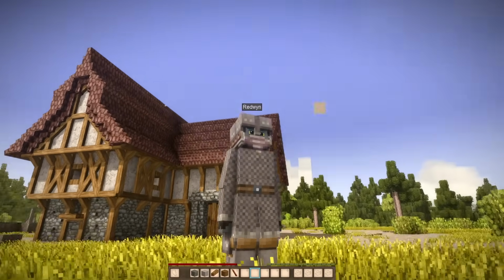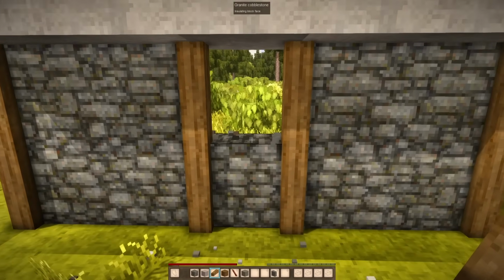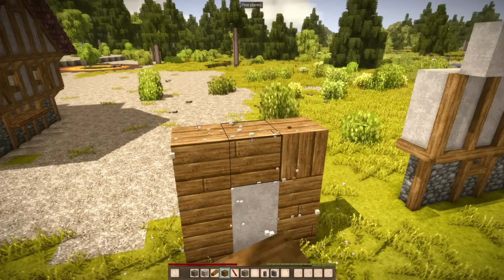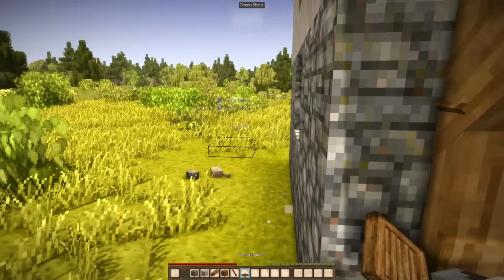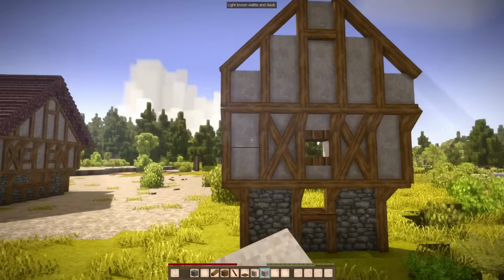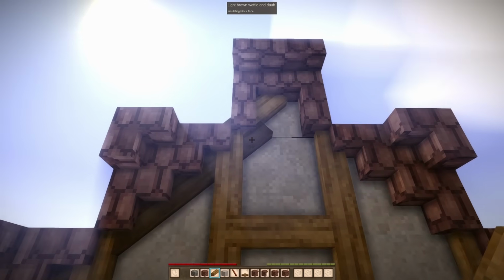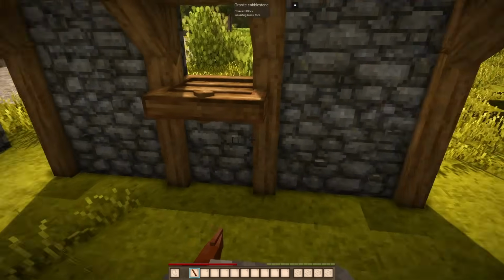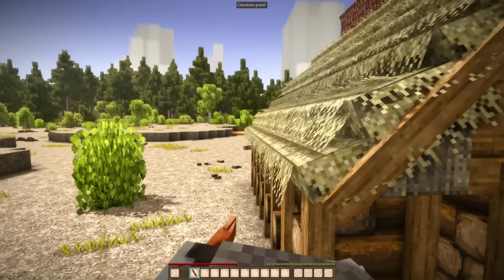How to Chisel Medieval Houses like a Madman in Vintage Story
In this video, I teach you my method of chiseling medieval houses in vintage story. I learned it by studying the new menu screen and improving it in my own design. I hope this sparks inspiration (madness) and helps you build in your own worlds! Cheers.

|| Music
Skyrim Atmospheres